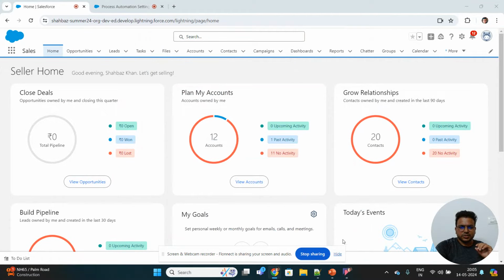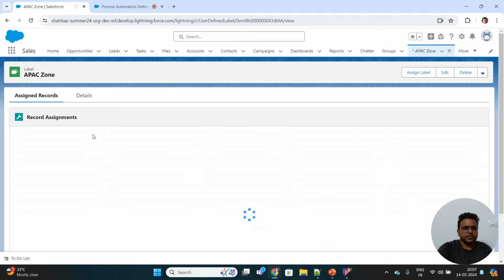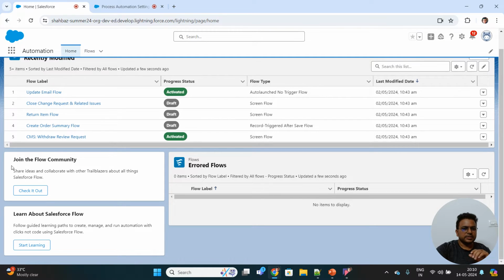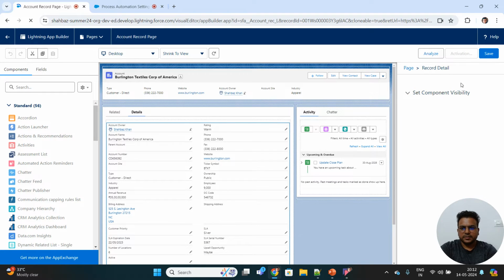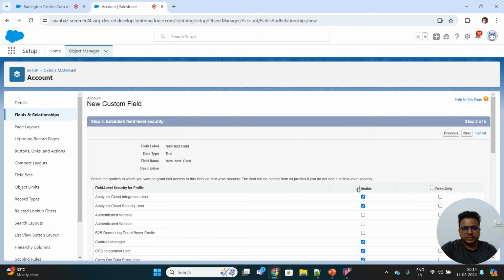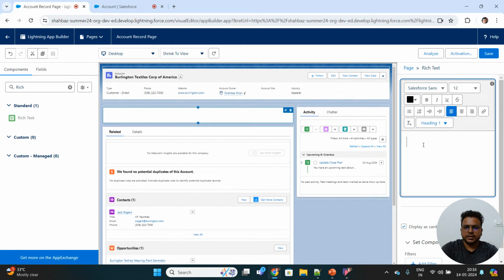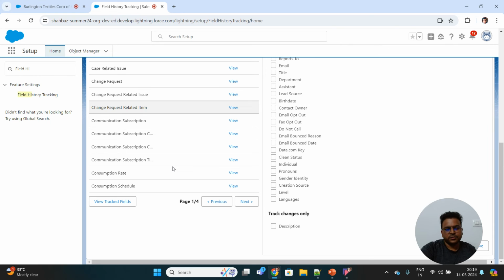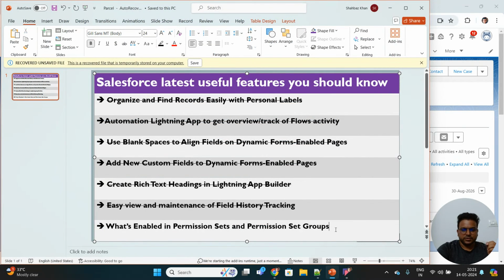Top 7 latest/upcoming features of Salesforce.. Stay Ahead!!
Get to know top 7 latest/upcoming features of Salesforce. Stay ahead of time and be aware of these new features.